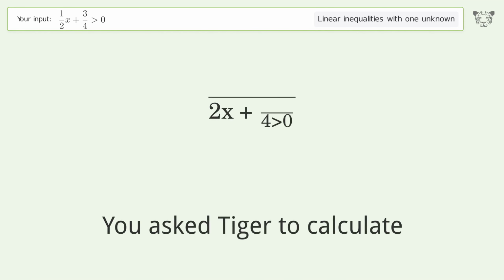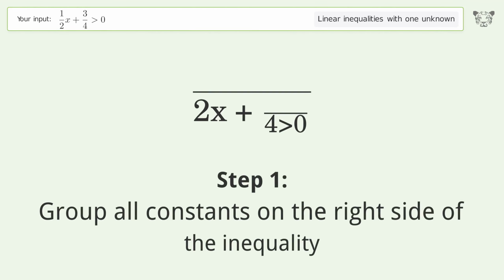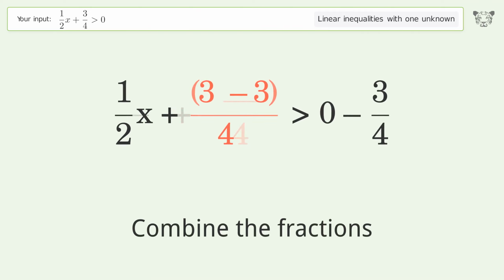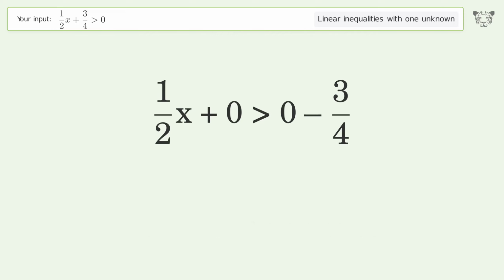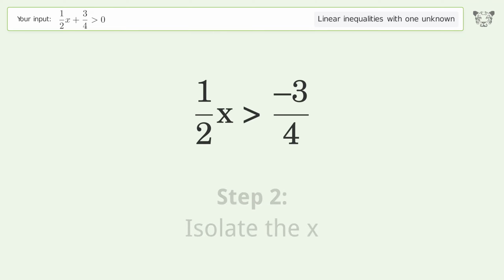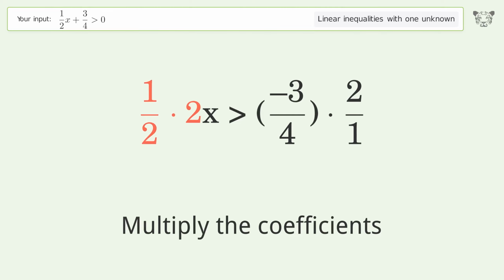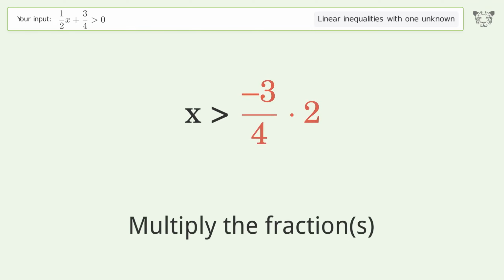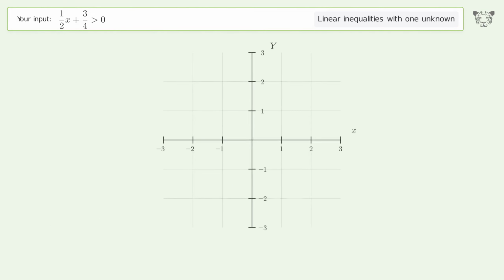Solving Linear Inequalities: 1/2x+3/4 is Greater Than 0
Struggling with 1/2x+3/4 is Greater Than 0? Watch our step-by-step video on Tiger Algebra to master this linear inequality effortlessly. Also, check out for more tips and tricks